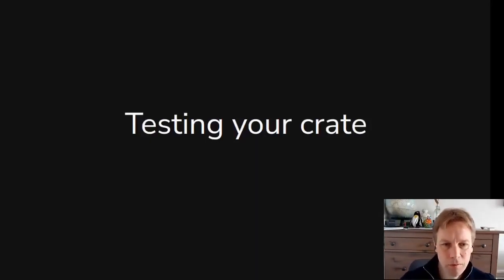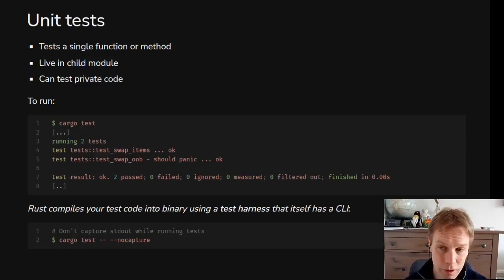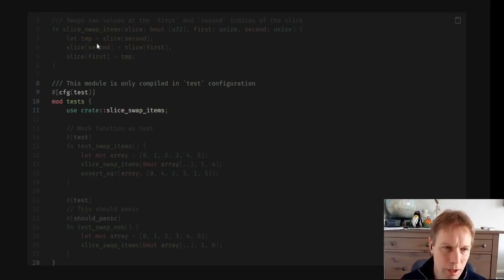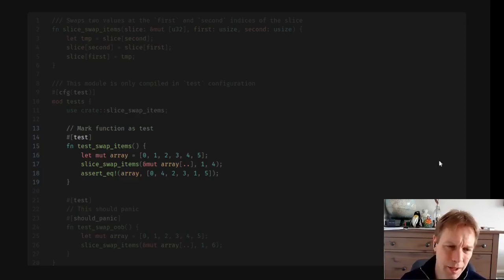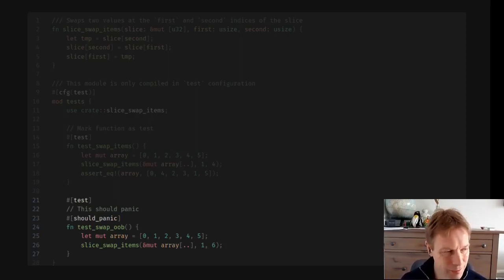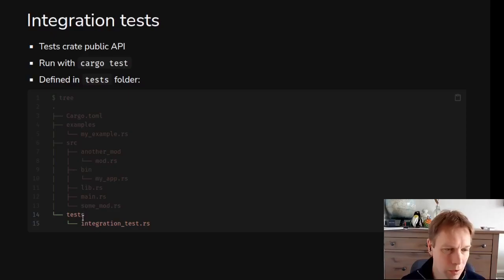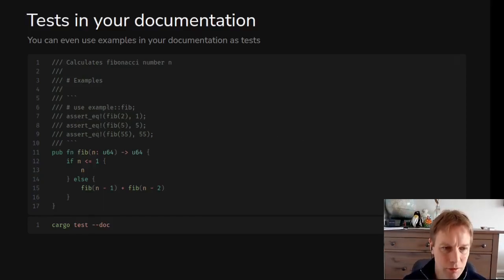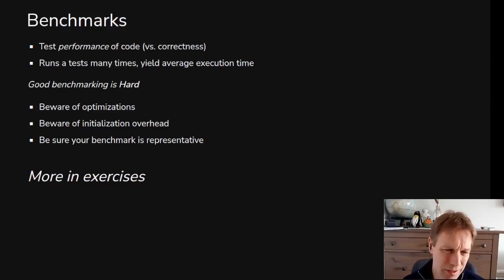Rust 101 - 20: Unit, integration and benchmark tests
How to write unit tests in your Rust code, and some quick pointers on writing integration and benchmark tests.